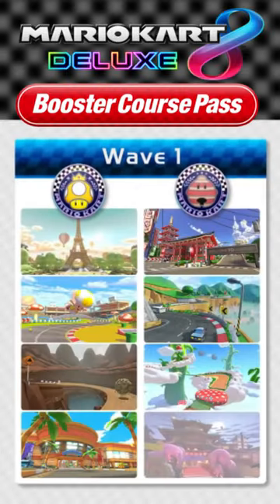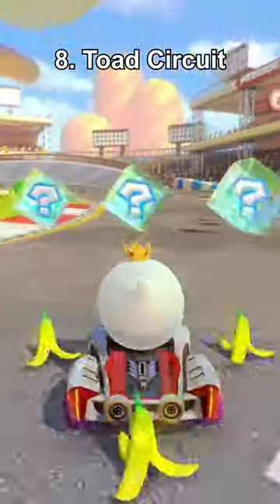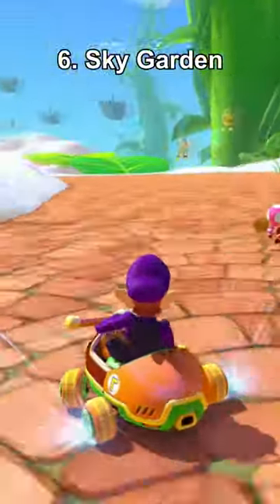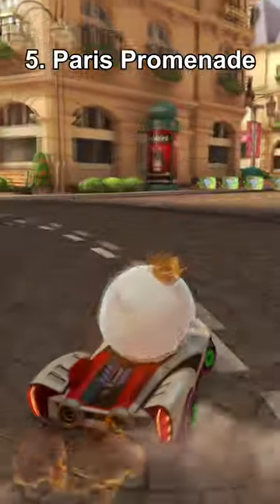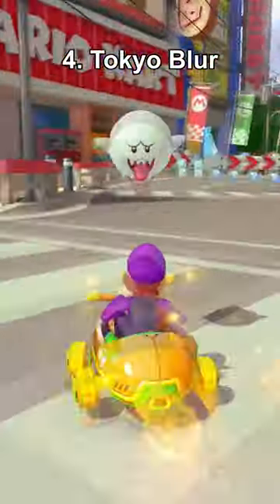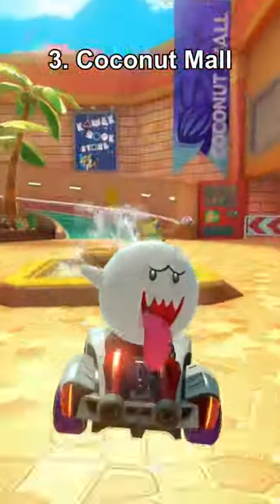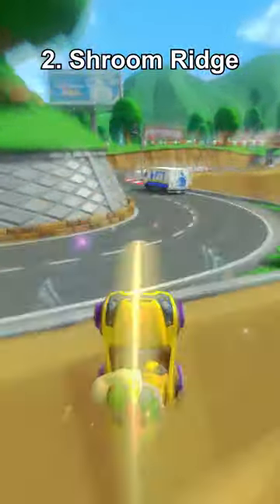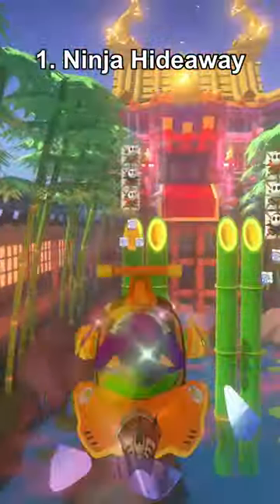Ranking MK8 Deluxe Booster Course Pass Wave 1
Here's what I think of all the (not so) recently added courses in Mario Kart 8 Deluxe.

How would you rank this wave, and what tracks would you like to see added in the future?